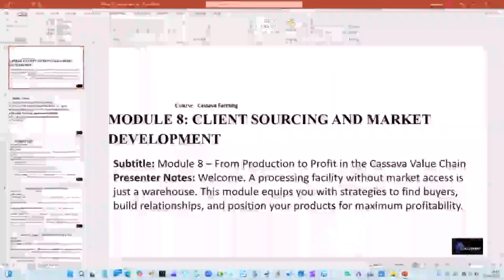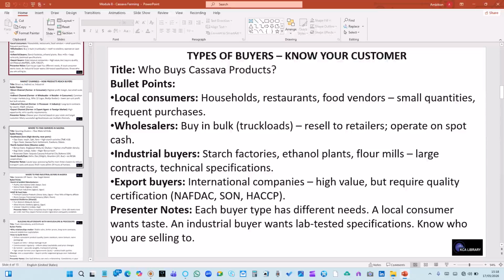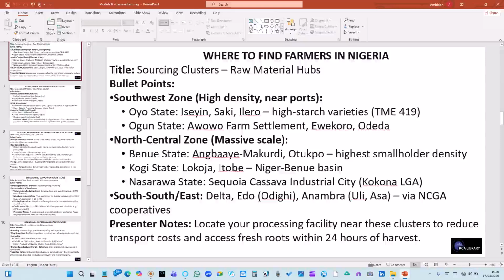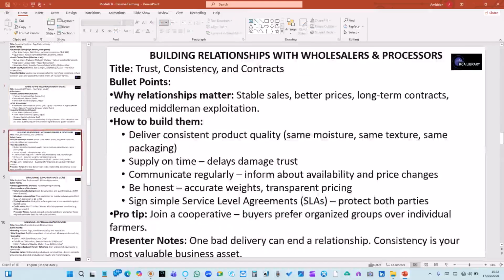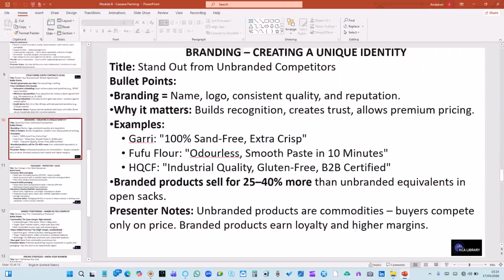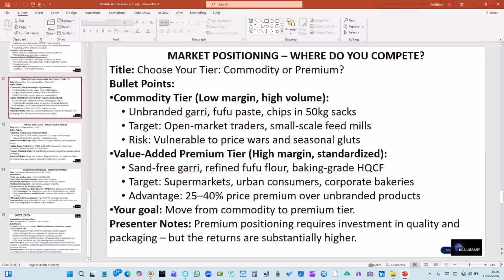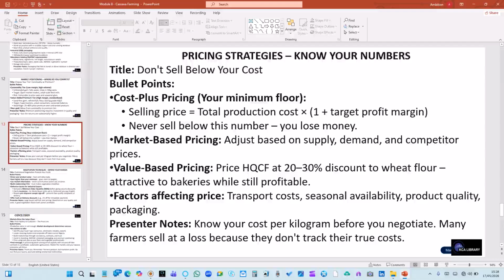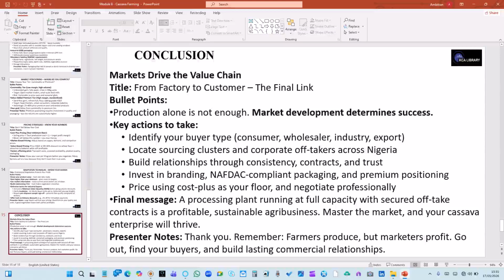Cassava Farming (Client Sourcing)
Enroll in our Cassava Farming course to become a successful Cassava Farmer.